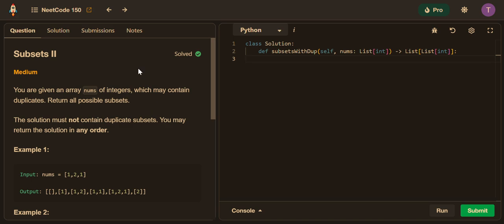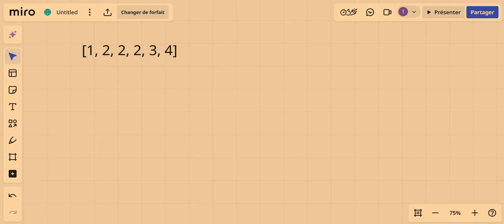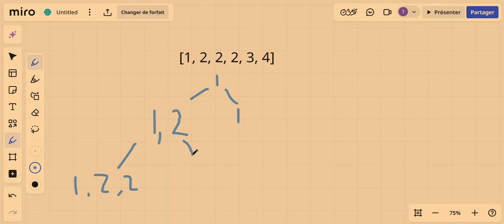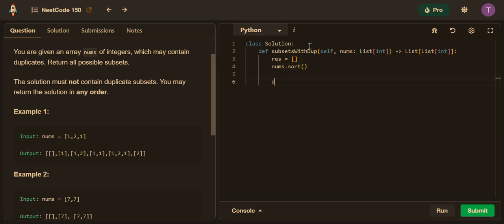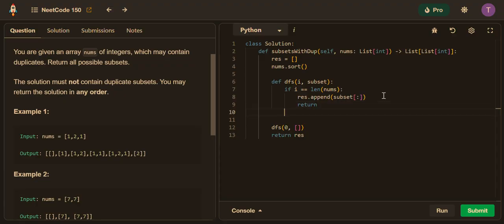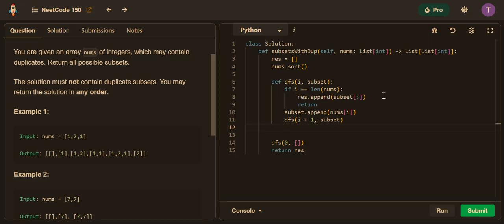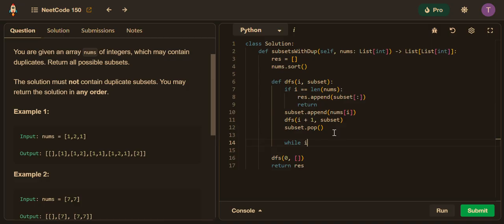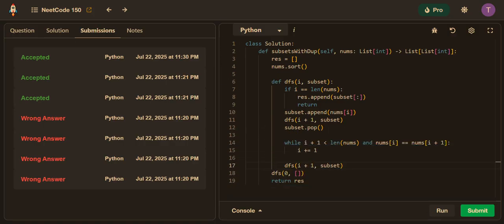72. Subsets II - Neetcode 150